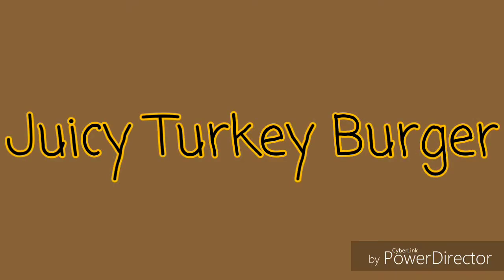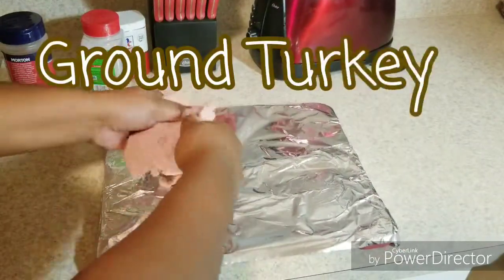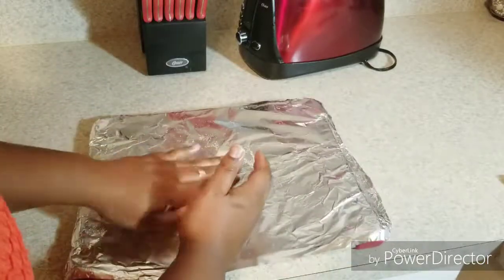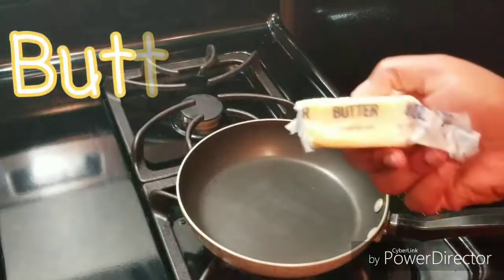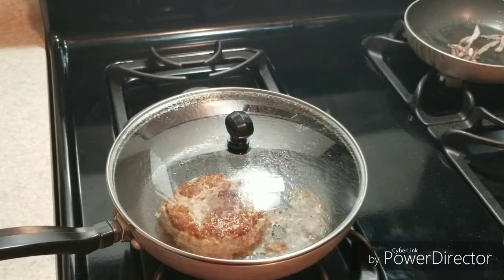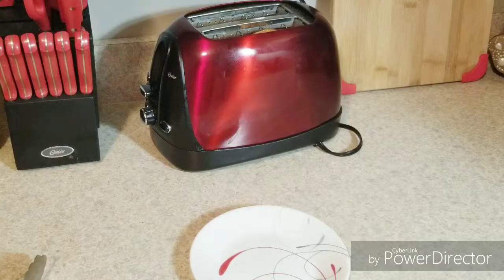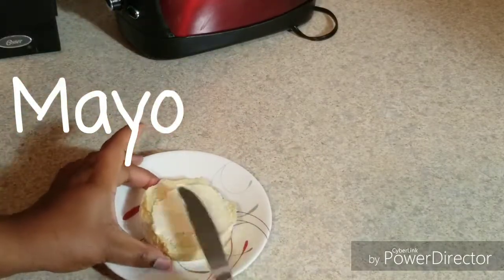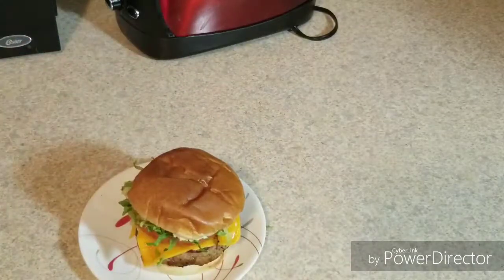Juicy Turkey Burger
Ingredients

1/2 Tsp Seasonsalt (Add more if desired)
Tsp Garlic powder
1/2 Tsp Black pepper (Add more if desired)
Ground Turkey
Buns
Cheese
Lettuce
Tomatoe
Sweet Onion
Mayonnaise
Mustard
Ketchup
Butter

Instructions

1. Chop up tomatoe and onion.

2. Add seasoning into meat. Use your hands to work the seasonings into the meat to distribute seasoning evenly.

3. Shape the meat into a patty and cook over medium heat. Cover with lid halfway through to get the juices flowing. Make sure the patty is cooked all the way through before removing it from the stove.

4. Sautee onions using butter.

5. Toast Buns in a toaster or oven.

6. Dress the burger using mayo, mustard, ketchup, tomatoe, sauteed onions, and lettuce.